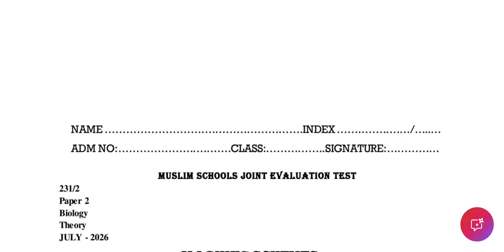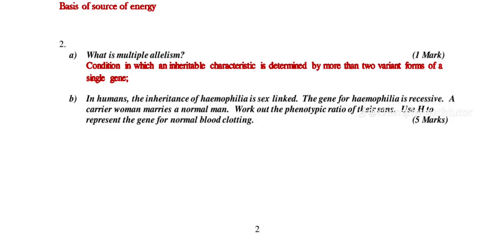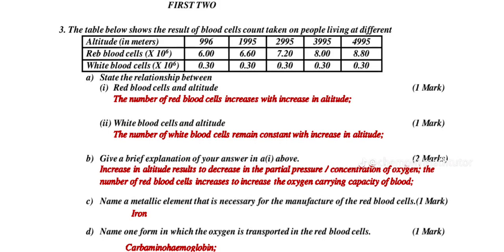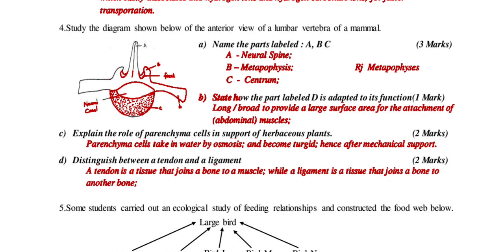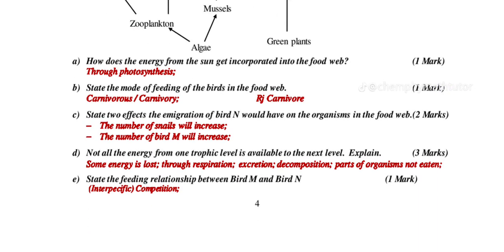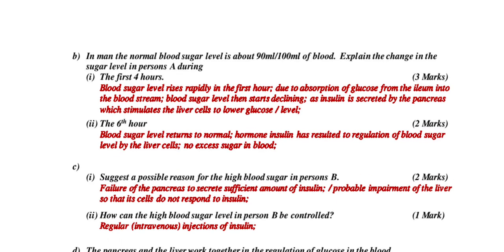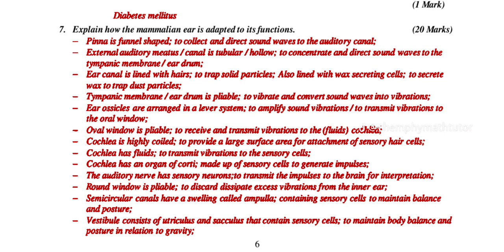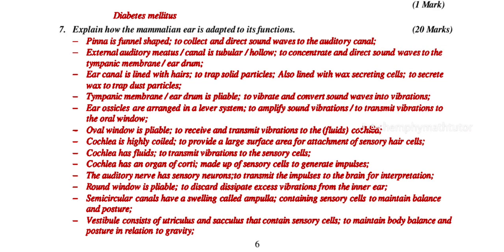MUSJET KCSE 2026 BIOLOGY PAPER 2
Master your KCSE Biology Paper 2 (231/2) exam preparation with this complete, question-by-question revision guide. In this video, we thoroughly analyze and answer the 2026 MUSJET (Muslim Schools Joint Evaluation Test) Biology Paper 2 Theory mock examination using the official marking scheme.
​What you'll learn in this video:

​Step-by-step solutions to standard KCSE Biology Paper 2 theory questions.

​Key examiner tips on how to score maximum marks using the MUSJET 2026 marking scheme.

​Core Form 1 to Form 4 Biology concepts frequently tested in national examinations.

​Whether you are preparing for your upcoming KCSE national exams, joint mocks, or end-of-term revision, this step-by-step breakdown will help you master Biology theory answering techniques.
Hello! Welcome to Mastery Series Biology.

📘 Get the Complete Form 1–4 KCSE Biology Essays Guide with 55+ Solved Essays (M-Pesa Instant Download):

📲 Save my contact (Tr. Bugner), to get weekly free KCSE revision tips and updates on our upcoming paid Google Meet masterclasses!